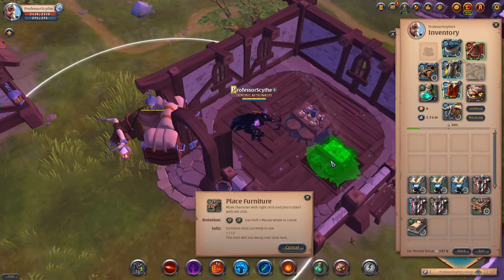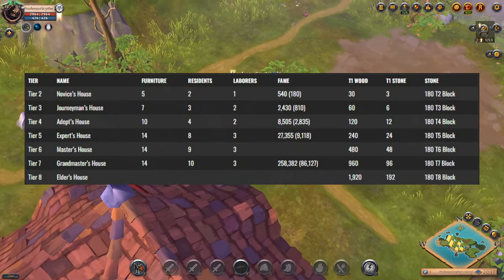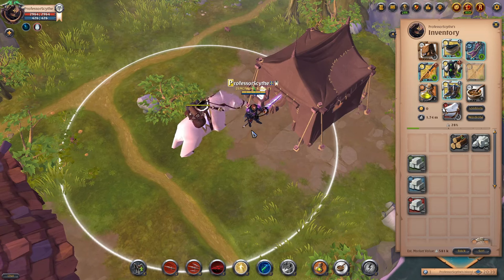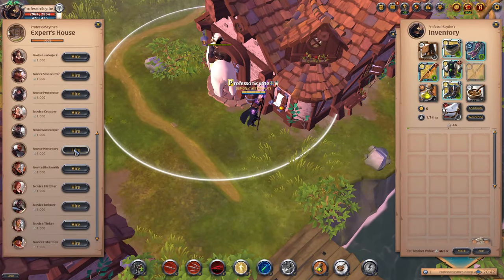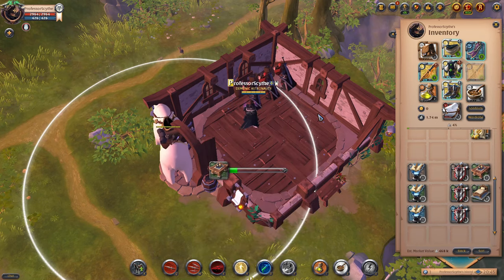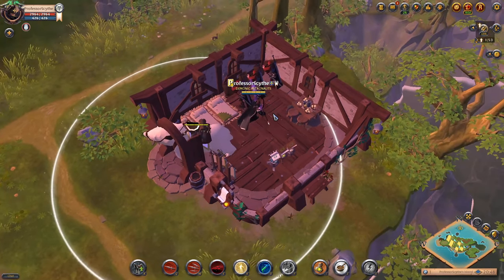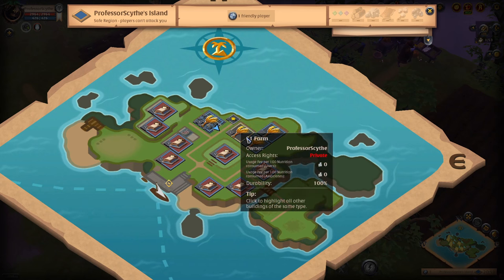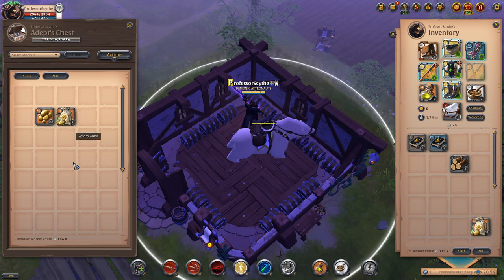Personal Island Set Up for PASSIVE INCOME 250K + Per/Day - Albion Online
A Walkthrough of how to get your Island set up for Passive income as fast and efficiently as possible! There will be more advanced Island Guides in the future but for now this is for a fast set up to get the ball rolling on your Albion Adventure!

LIVE
Mon-Fri 2pm - 8pm MST